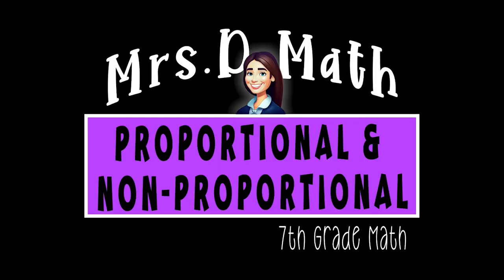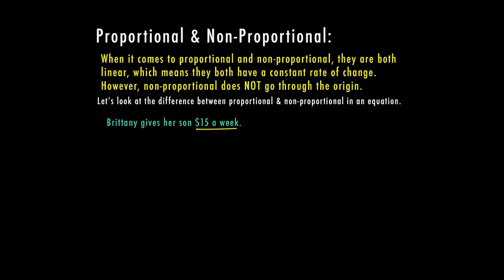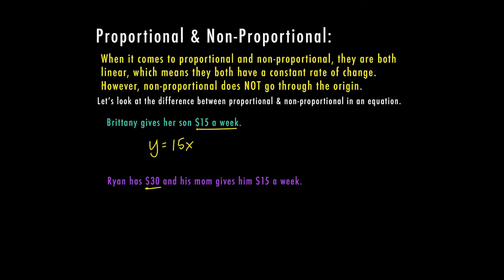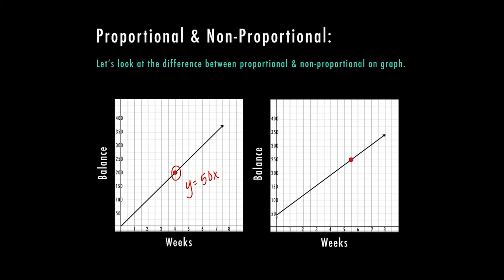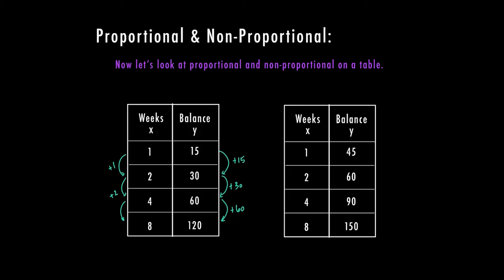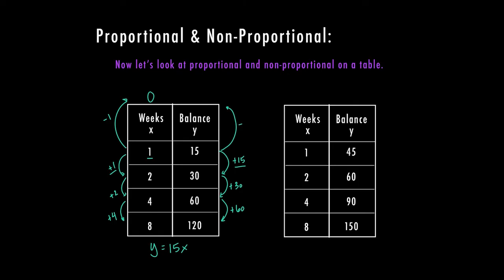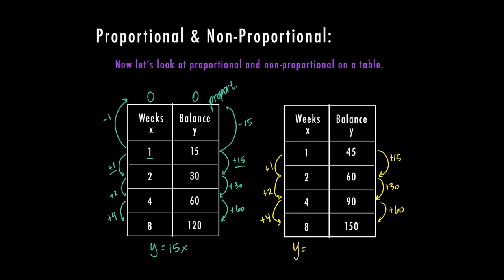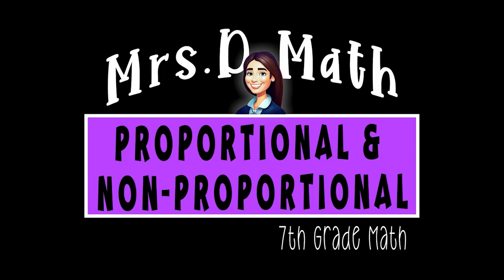Proportional & Non-proportional Linear Relationships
7th grade Math tutorial on how to determine the difference between proportional and non-proportional linear relationships. The three examples show writing the equation from a situation using y=kx or y=mx+b, determining the difference on a graph and on a table.

Other content related to this video:
coming soon...